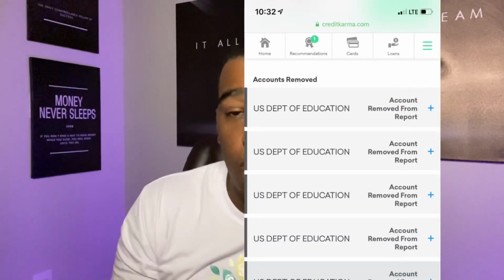remove student loans from credit report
We all know students loans can hold any body back from purchasing there Dream home. If this is your long term goal. I broken this down in seven simple steps to remove student loans  from your report watch as I show you how

Accounts You Can Get With Bad Credit